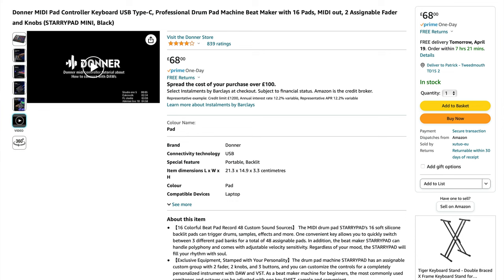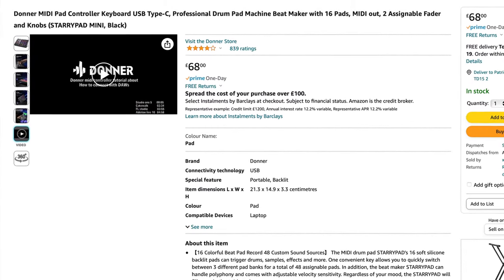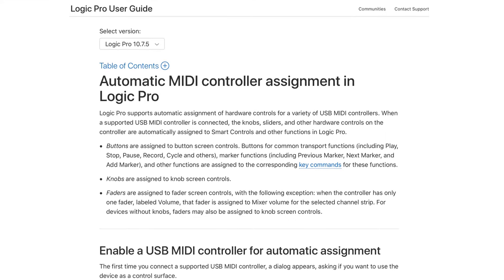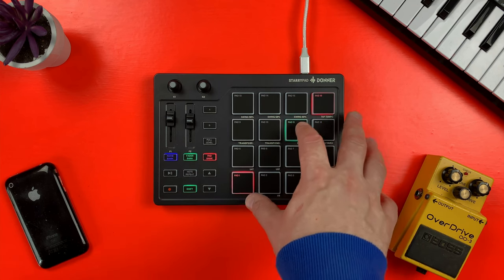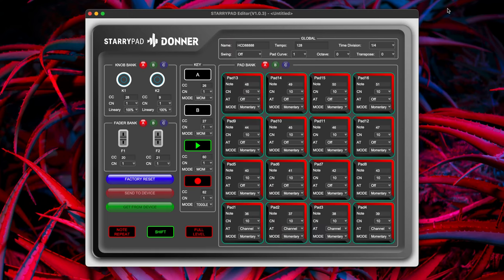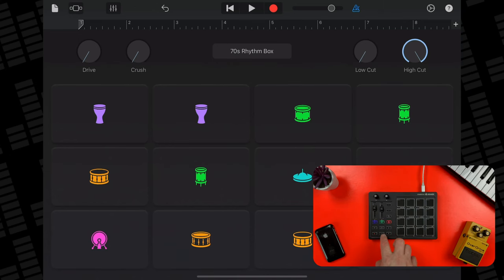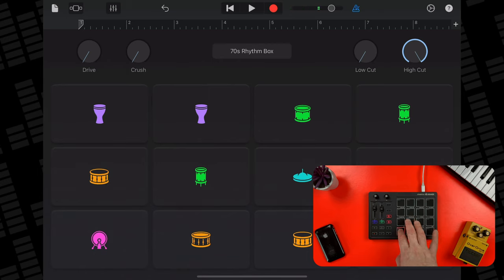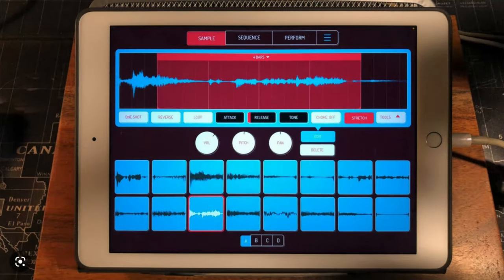Make a Beat on the Cheap! // Donner StarryPad Review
Donner have made a name for themselves in recent years for producing solid,, affordable audio production gear like audio interfaces, drum kits, guitars and keyboards.

The StarryPad is Donner’s take on a MIDI drum pad controller that comes in quite a bit cheaper than other similar controllers in it’s class.

In this video i’ll take a closer look and see if it’s worth your time and money!

STARRY5OFF

US: BEST ALTERNATIVE AS UNAVAILABLE

*Review unit supplied by Donner*

———FREE GUIDES———

———GEAR———

———SOCIALS———